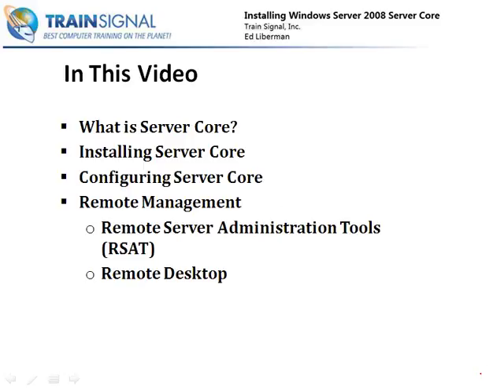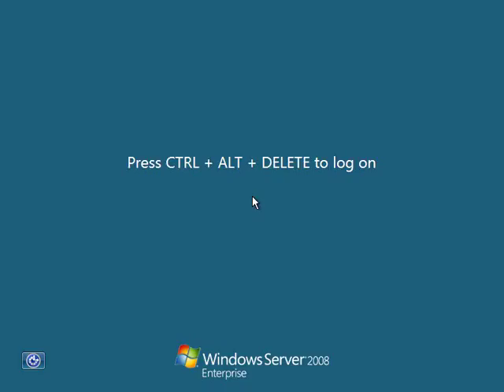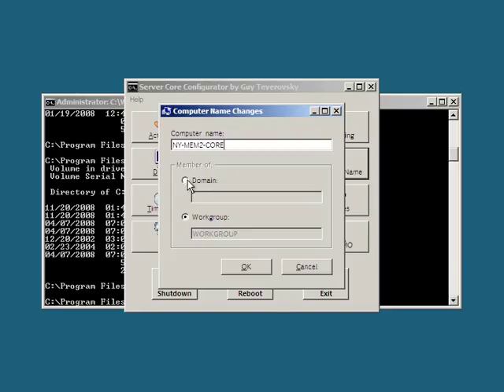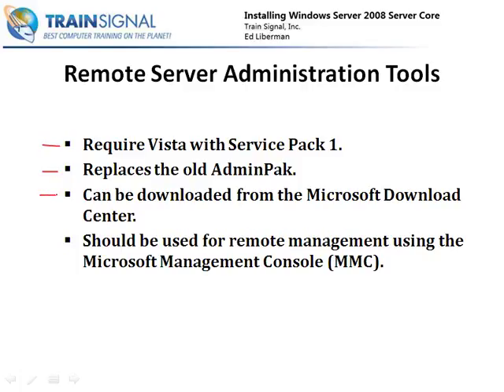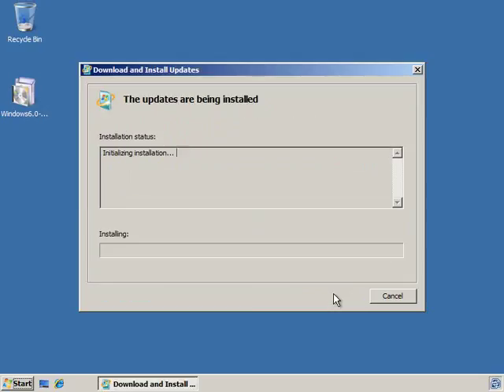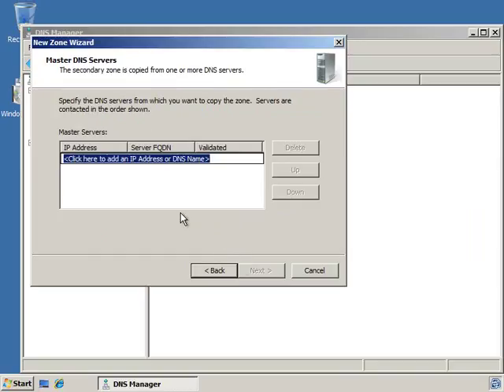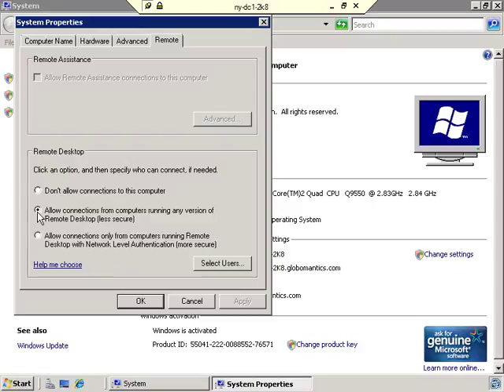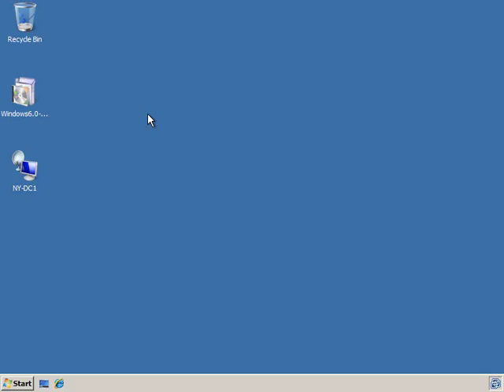04 CORE SERVER1